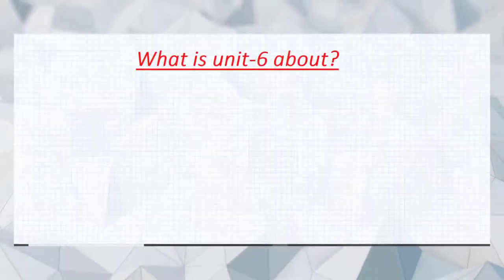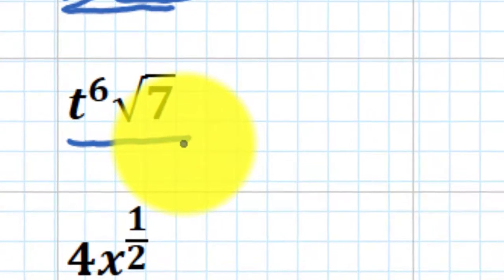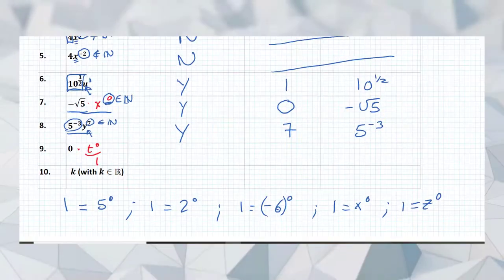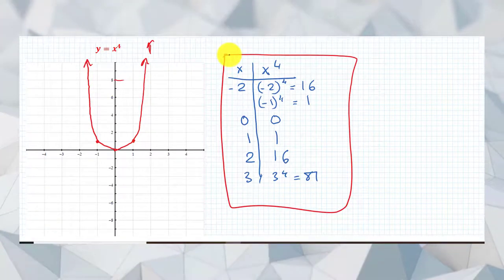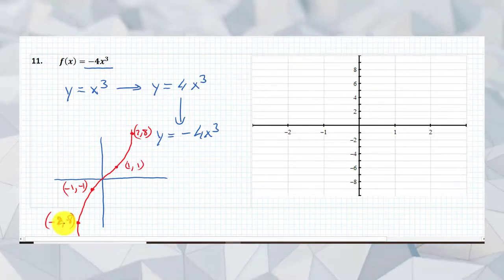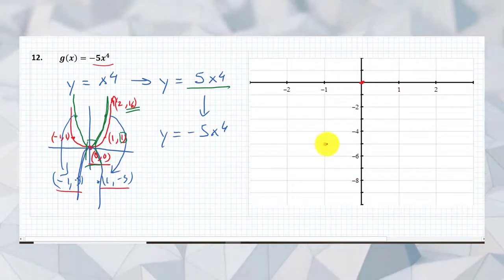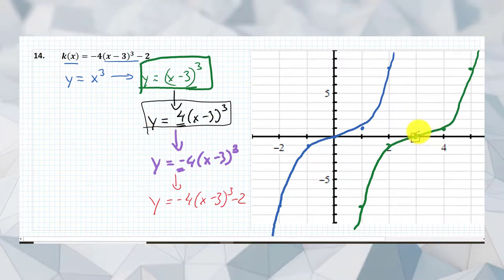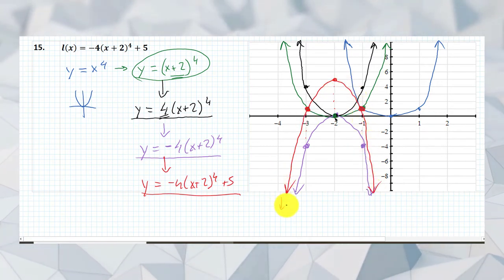6 1 monomial functions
Describes monomial functions (algebra-2 level)